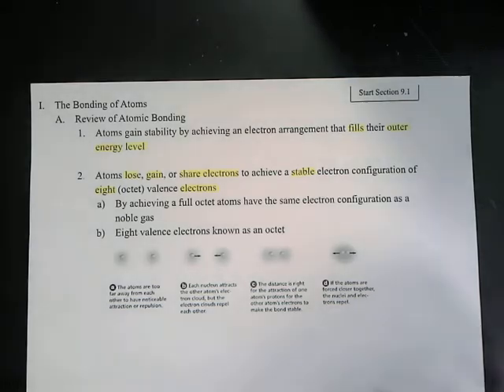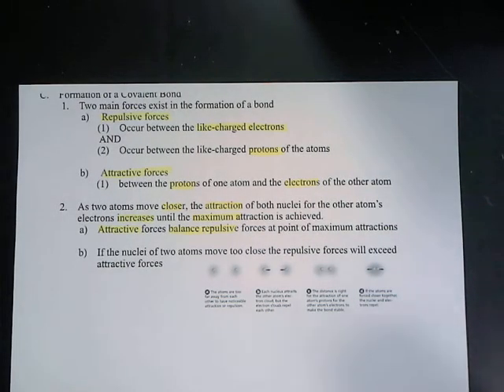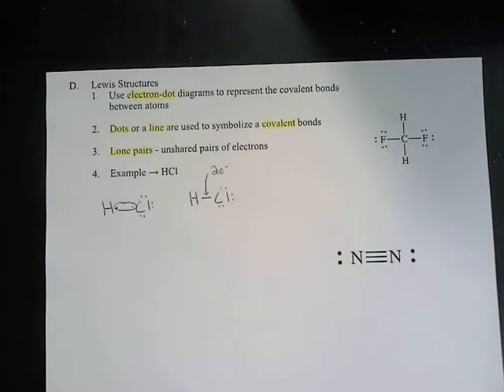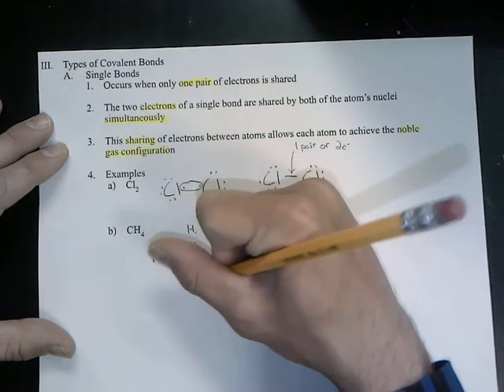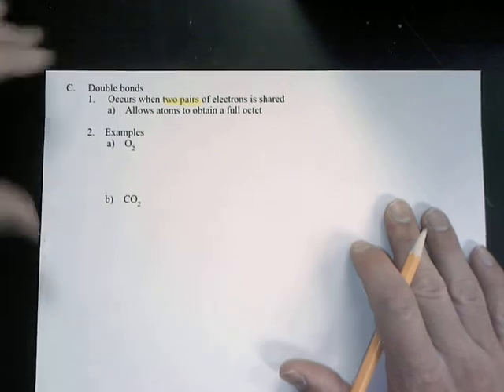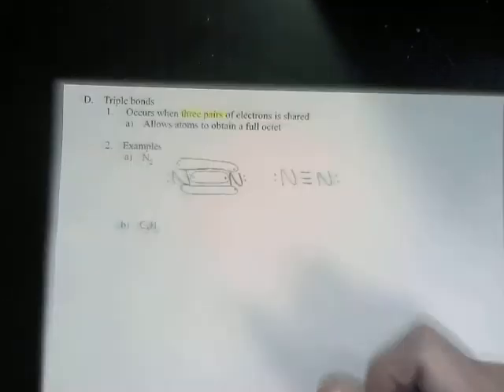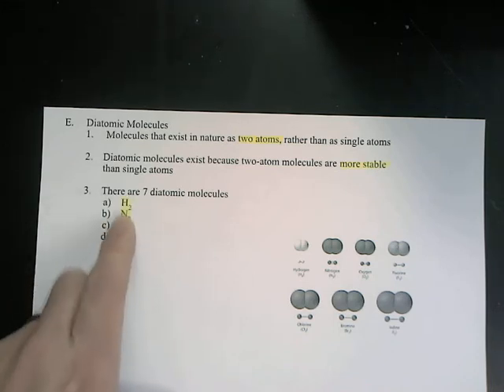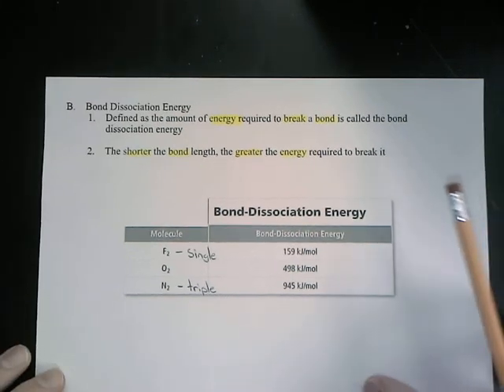Section 9.1 Chemistry Notes